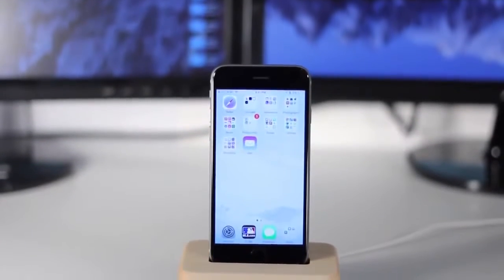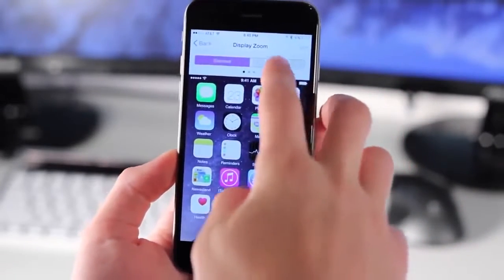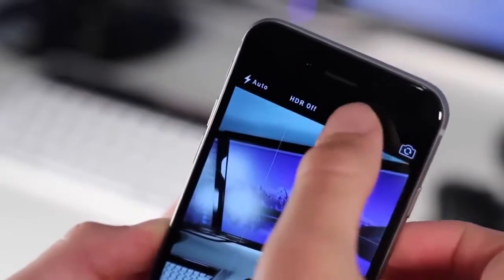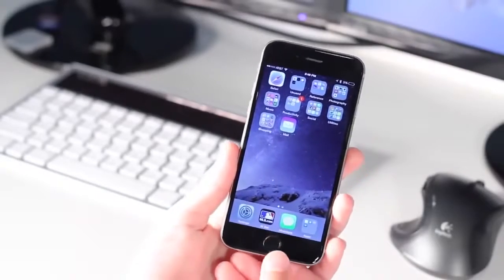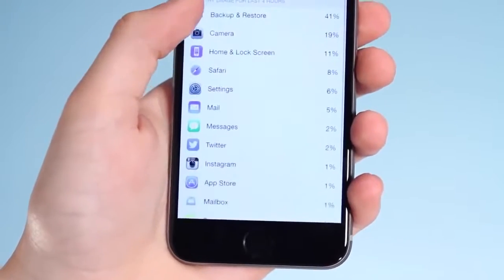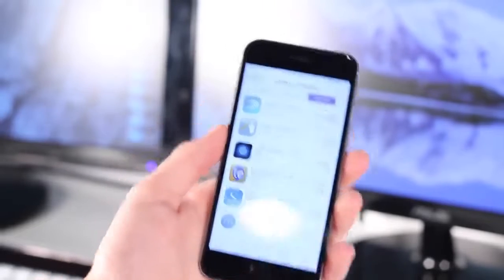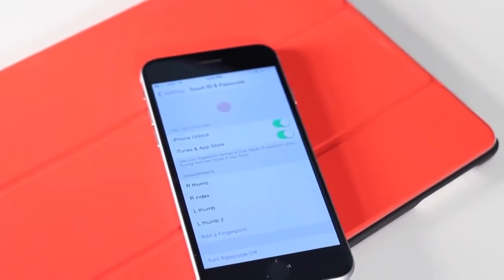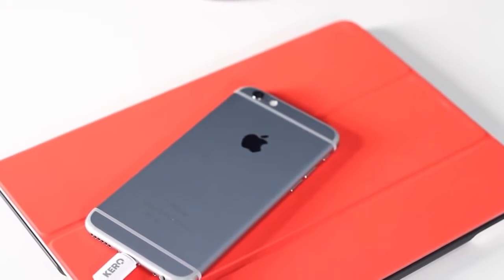iPhone 6 6 Tips and Tricks! YouTube